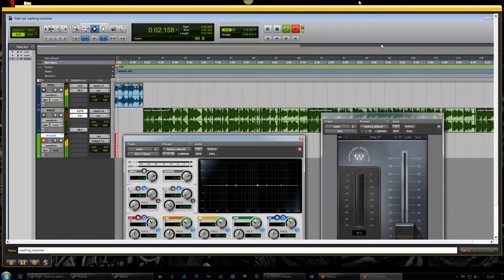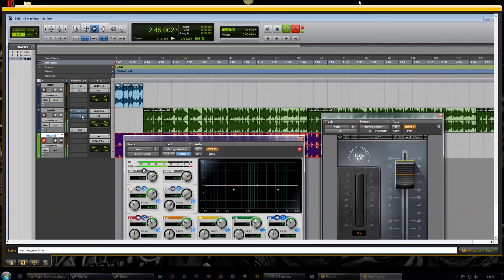Waves NS1 vs Washing Machine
A demonstration of the waves NS1 trying to battle a noisy washing machine.